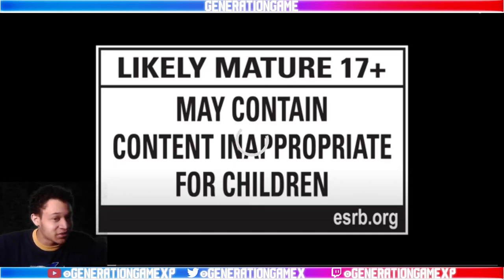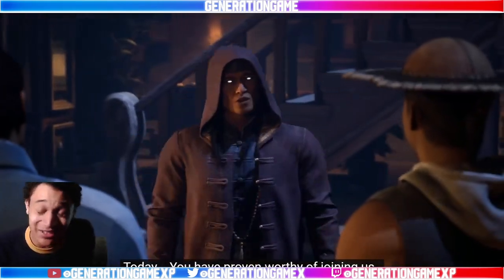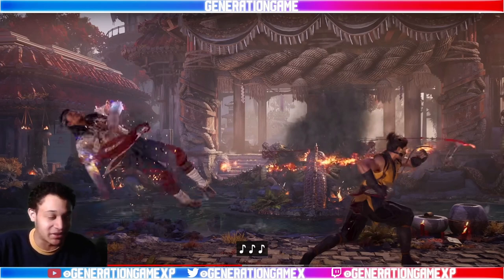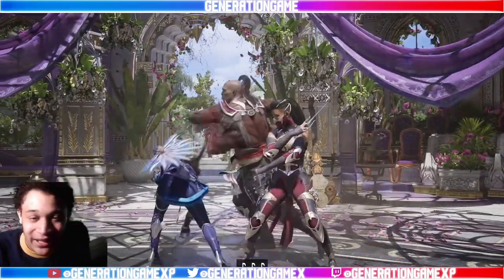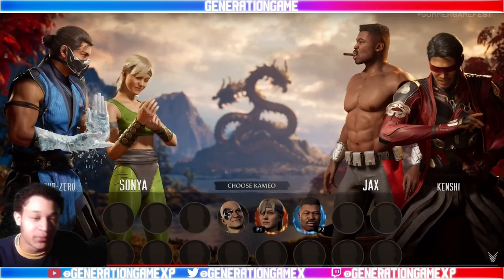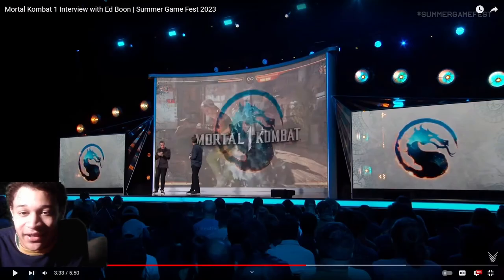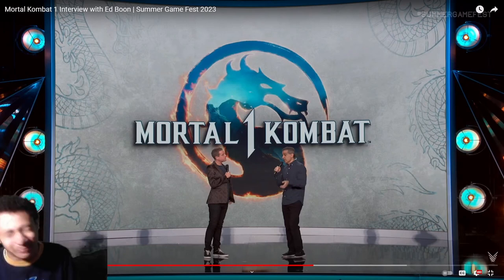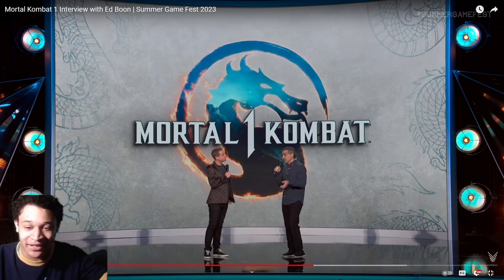Mortal Kombat 1 Gameplay Trailer Breakdown: Looking better than 11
Gonna be breaking down looking at the gameplay footage of MK1 shown at summer game fest